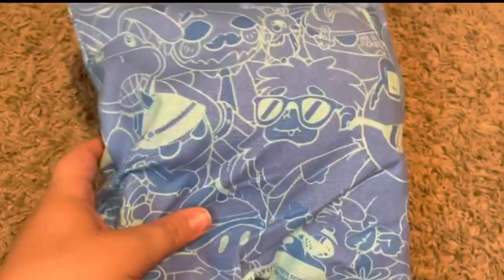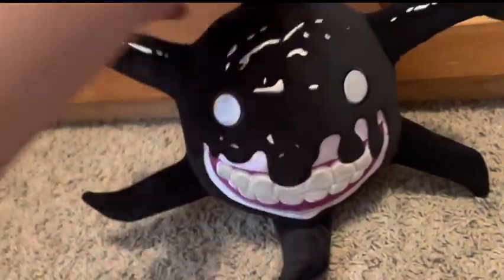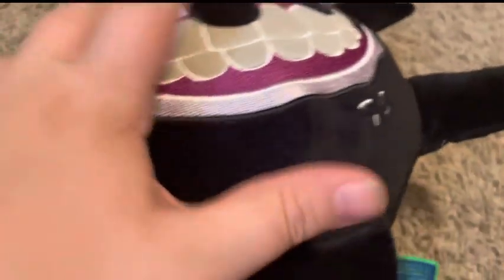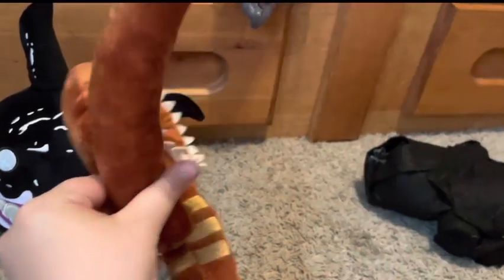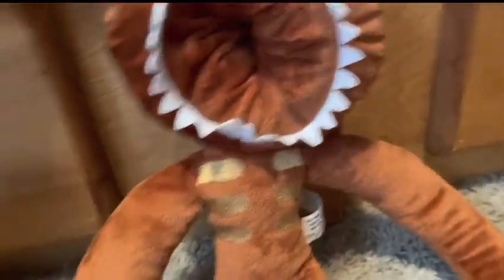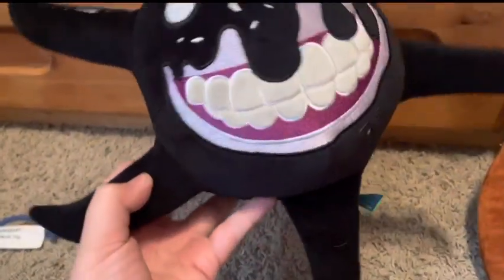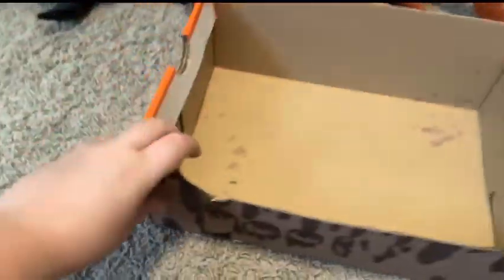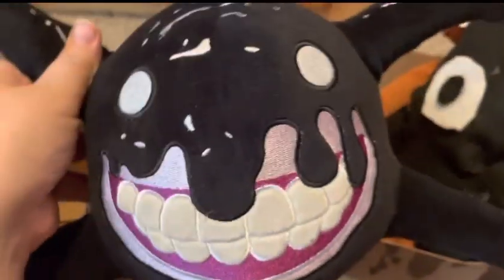Screech from Doors plush review makeship